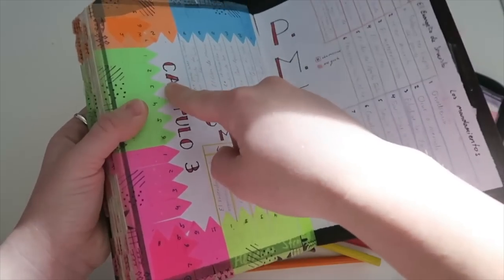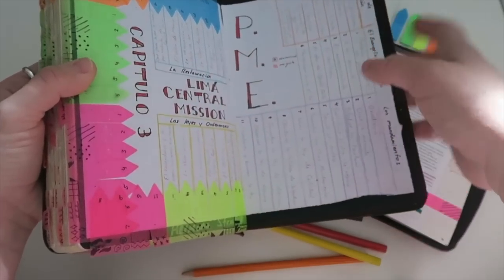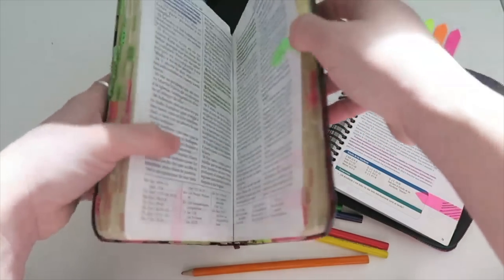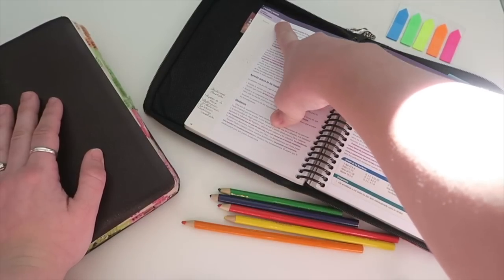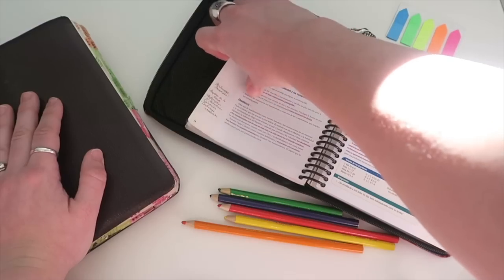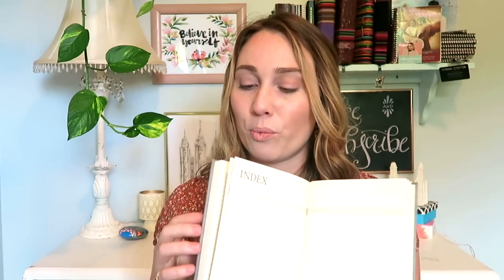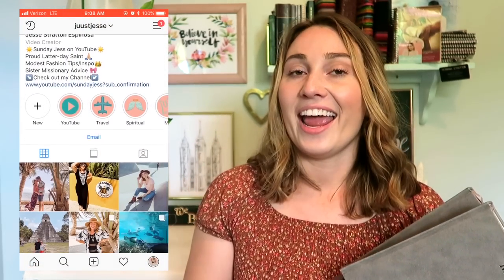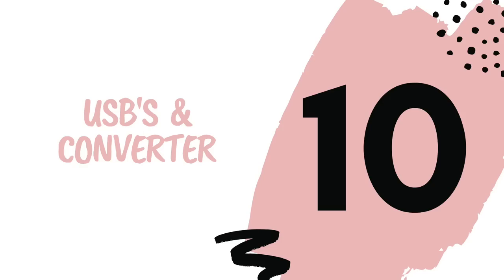10 Mission Essentials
ENTER TO WIN THE FORTIFY JOURNALS: *CLOSED*
2. Follow @SimplyFortify on Instagram
3. Follow @Juustjesse on Instagram
4. Tag both Instagram accounts above in a photo of you with your mission call (feed post or story post)

Connect with other future Sister missionaries!